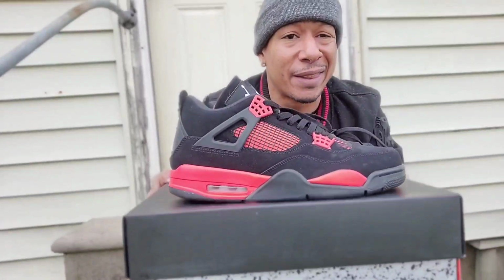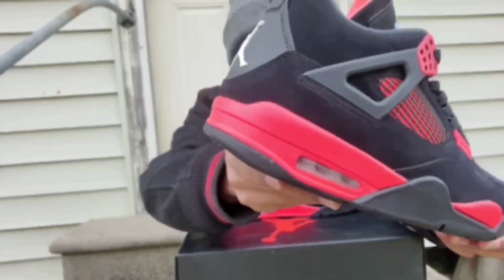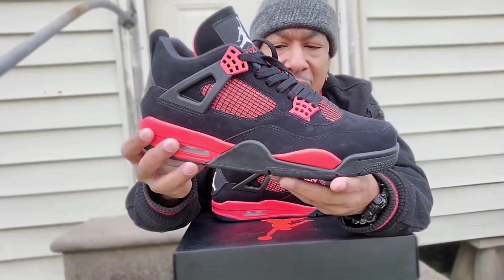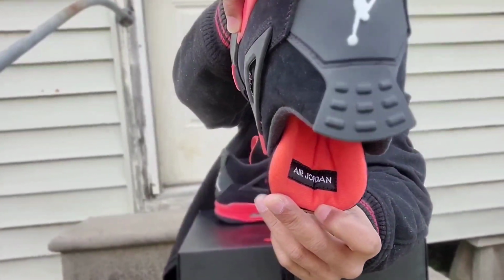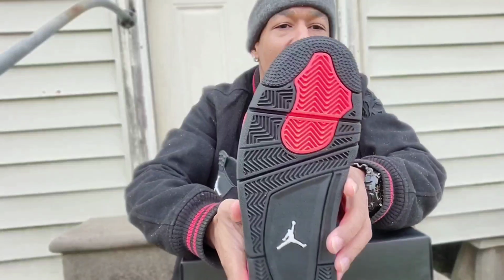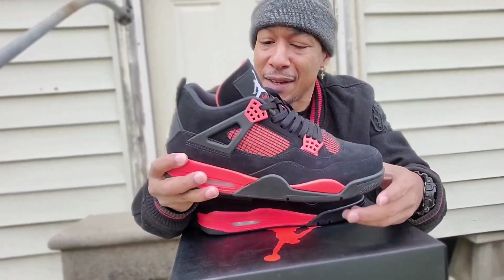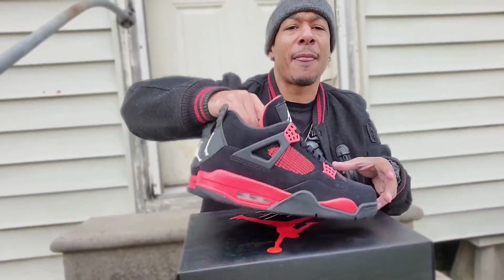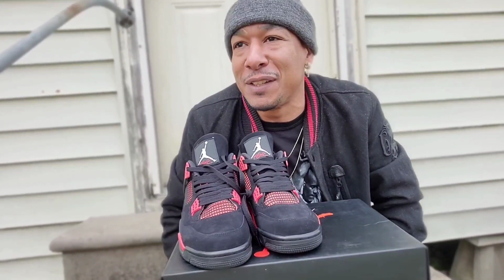Worth the hype?! Air Jordan 4 "Red Thunder / Crimson" detailed Review & unboxing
Review of the brand new Jordan 4 Red Thunder